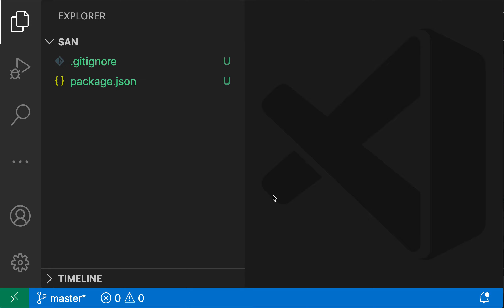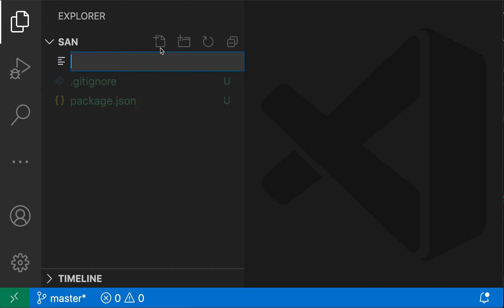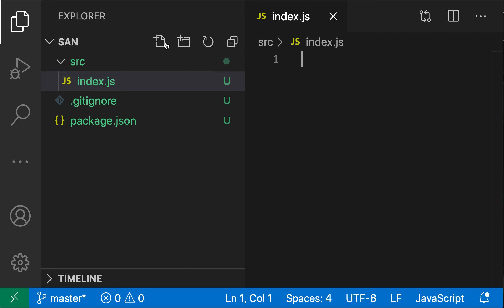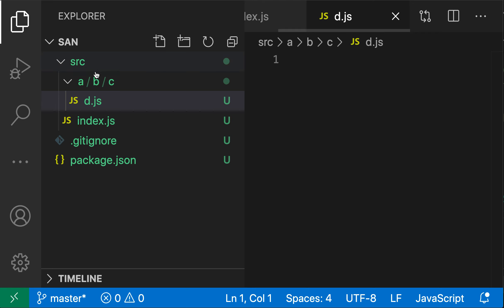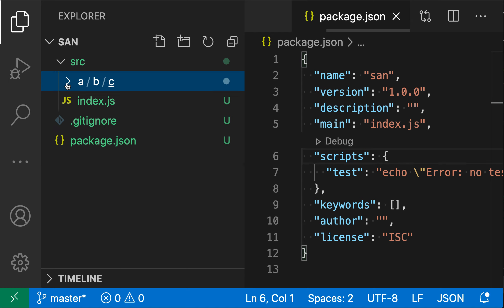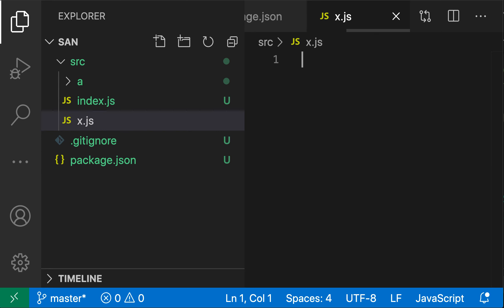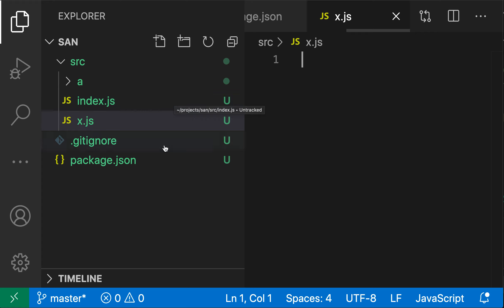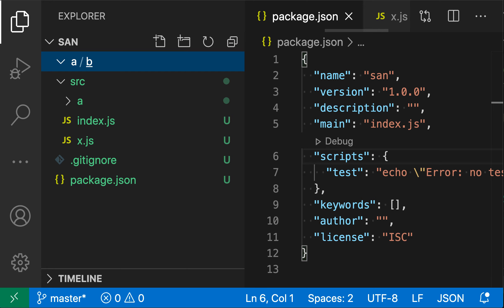VS code tips — Create a new file inside a folder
Use '/' when create a new file in VS Code's explorer to put the new file inside of a directory. VS Code will create the directory if it does not already exist